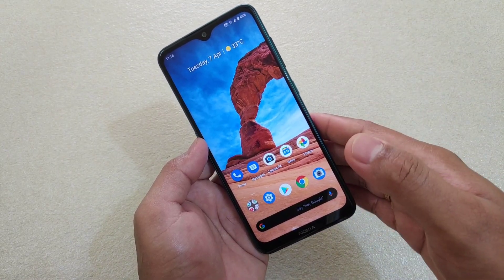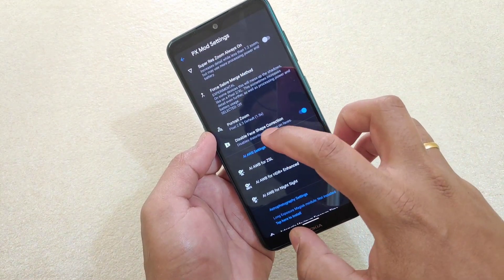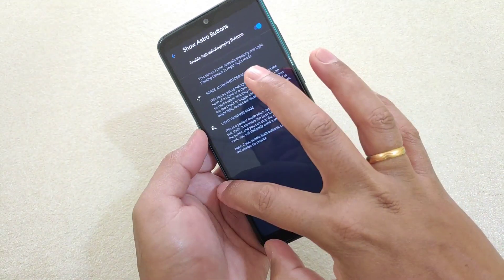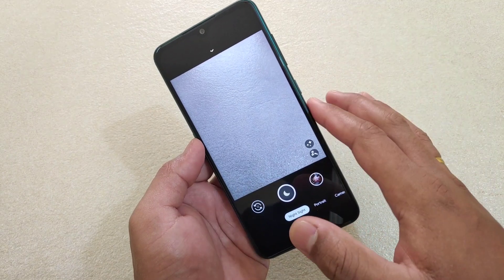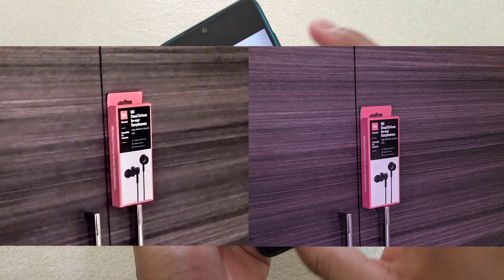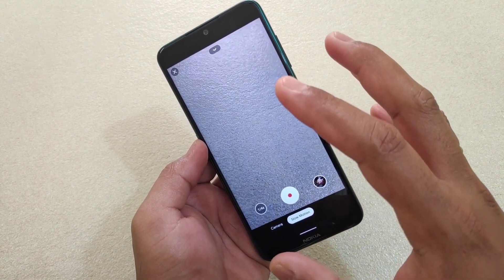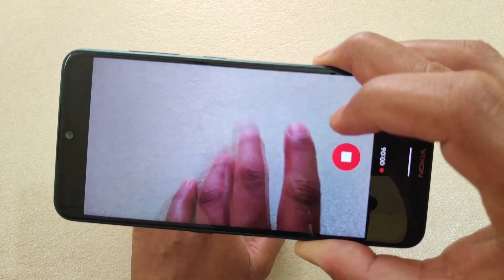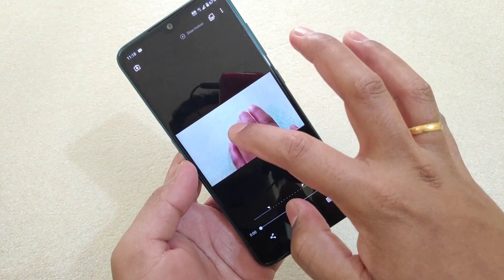GCam 7.2 for Nokia 7.2 after Android 10 update! Astrophotography Slow Motion working!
Hey friends here is a video on GCam 7.2 for Nokia 7.2.